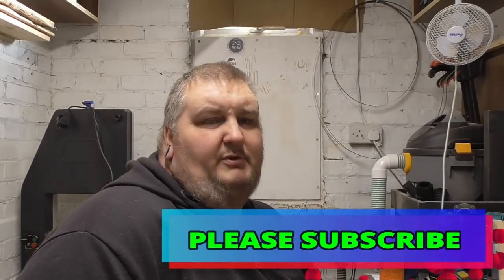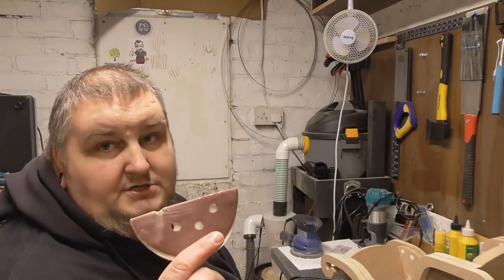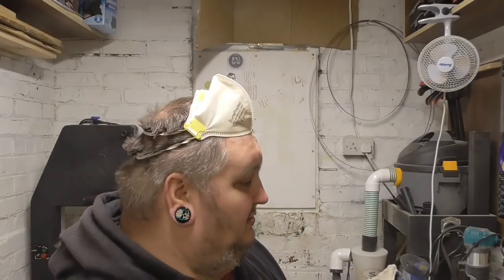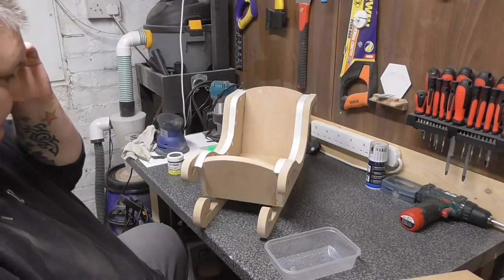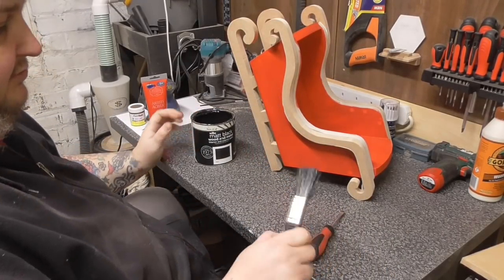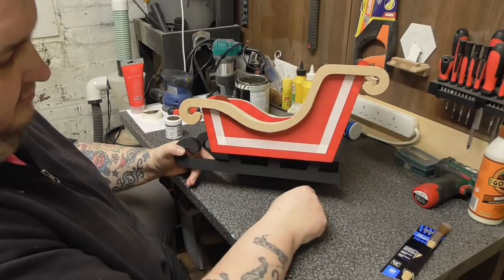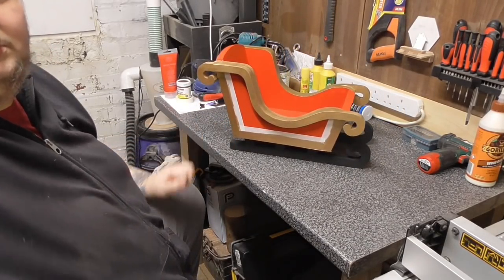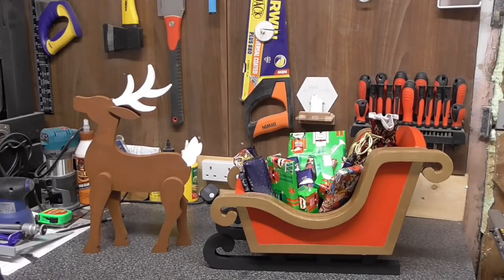MAKING A WOODEN SLEIGH PART 2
here are links to my patreon if you would like too contribute to the cost of making my videos and help me continue to provide content on this channel please consider becoming a patreon thanks